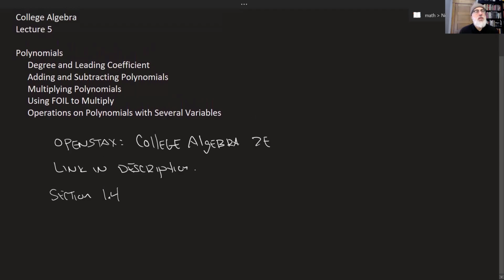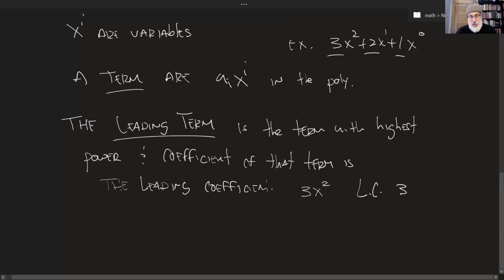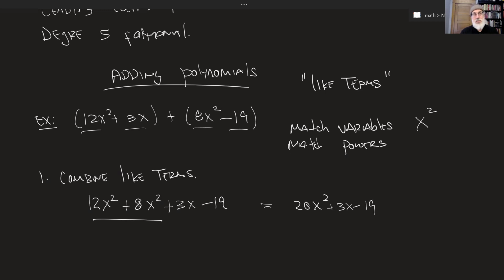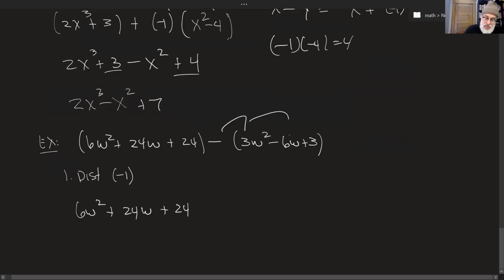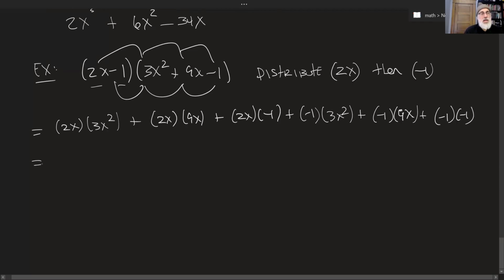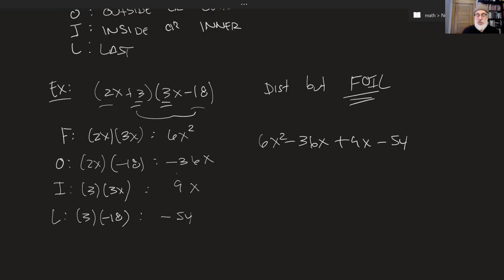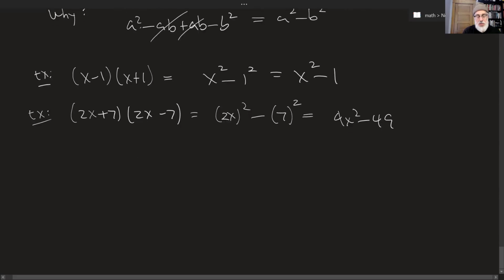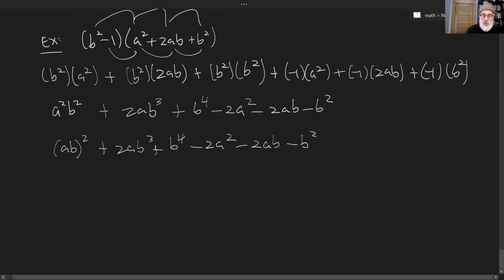Adding, Subtracting, Multiplying, and Dividing Polynomials | College Algebra Lecture 5:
Welcome to Lecture 5 in the College Algebra Lecture Series.

This video explains what a polynomial is, how to identify terms, degrees, and leading coefficients, and how to add, subtract, and multiply polynomials. We look closely at the FOIL method, or First Outer Inner Last, and how to use it to multiply binomials. We also cover special products such as the difference of squares and show how to work with polynomials in several variables.

By the end of this lecture you will understand how to identify the degree and leading coefficient of a polynomial, how to perform operations with single-variable and multi-variable expressions, and how to apply shortcuts like FOIL to make problems easier. These are essential skills for success in algebra, precalculus, and later courses such as calculus.

If you are preparing for a college algebra class or reviewing algebra as a foundation for more advanced math, this lecture will give you the tools you need.

College Algebra Lecture 5.
Chapter 1 Prerequisites
1.4 Polynomials

Chapters:
00:00 Introduction to Lecture 5
01:57 Definition of a Polynomial
04:44 What is a Term of a Polynomial
04:57 What is the Leading Term of a Polynomial
05:40 What is a Leading Coefficient of a Polynomial
06:45 Example 1
08:34 Example 2
10:28 Adding Polynomials
10:38 Example 1
13:05 Example 2
15:28 Subtracting Polynomials
16:00 Example 1
18:25 Example 2
21:10 Multiplying Polynomials
21:27 Example 1
23:51 Example 2
27:36 Multiplying Binomials Using FOIL
28:00 What is FOIL?
29:32 Example 1
32:25 Example 2
34:55 Difference of Squares
36:30 Example 1
37:03 Example 2
38:14 Polynomials with Several Variables
38:54 Example 1
41:57 Example 2
44:37 Next Time and Thanks for Watching